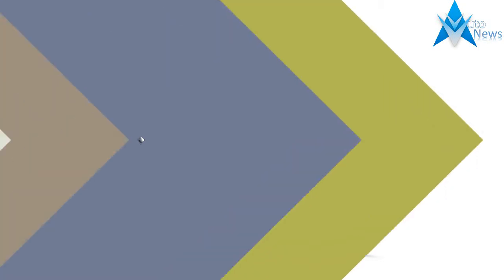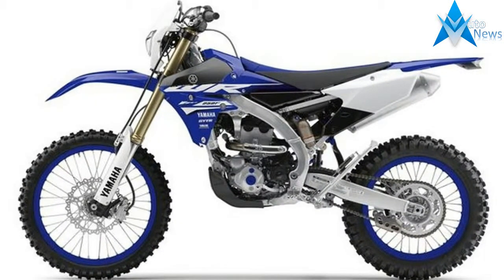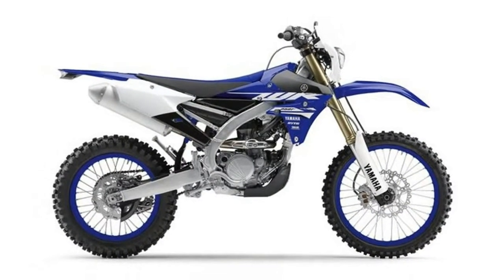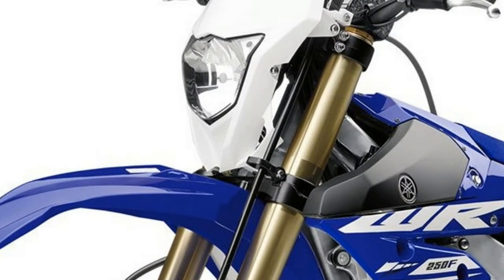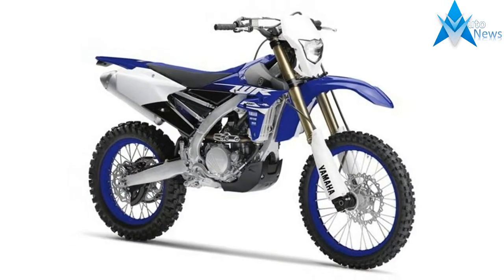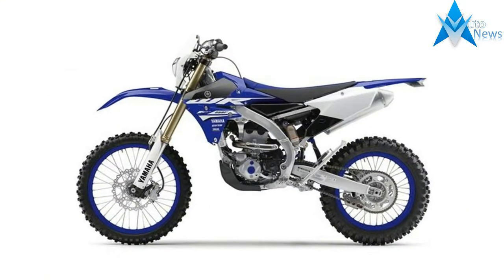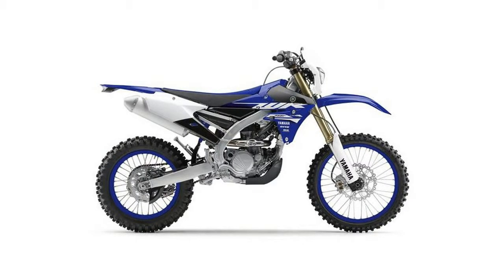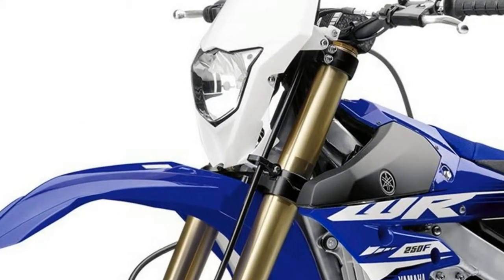WOW AMAZING!!!2018 new Yamaha WR250F Enduro estudio Price & Spec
WOW AMAZING!!!2018 new Yamaha WR250F Enduro estudio Price & Spec - With a revolutionary rearward slanted, liquid- cooled, DOHC 4-stroke powerplant with four titanium valves based on the YZ450F™, a wide ratio five-speed transmission and WR- specific modifications—the WR450F™ is an “out-of-the-box” enduro machine.

 $8,099.